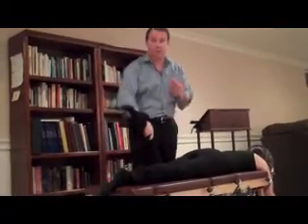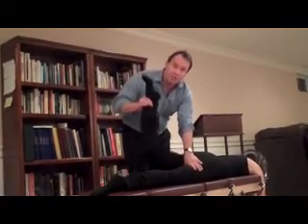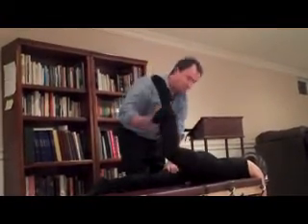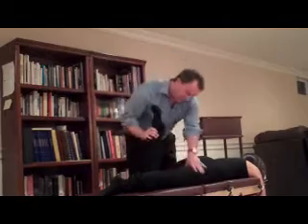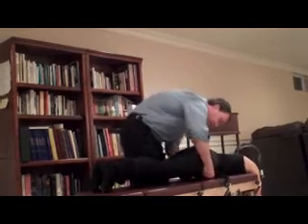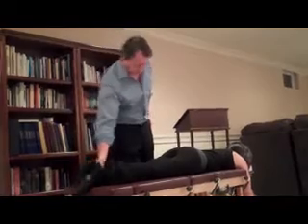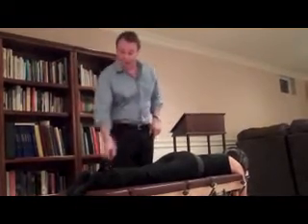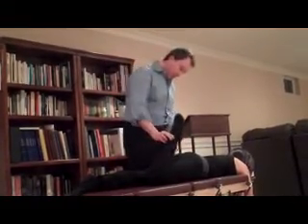Dr. Eugene Charles Demonstrates How to Treat a Sprained Pelvis (Piriformis Syndrome)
If you want to learn more about piriformis syndrome and low back pain; plus how your body truly works so you can stay healthy—you will benefit from the book, Journey To Healing: The Art and Science of Applied Kinesiology.

This one is for you, doctors. In this video, Dr. Eugene Charles explains how to treat a sprained pelvis or Piriformis Syndrome, by using the Serola Sacroiliac belt. This is a simple, yet effective approach to treat low back pain, sciatica, bladder issues and ovary and prostate problems. It could be worn sitting at your desk at work all day, during exercise or during daily activities.

If you are a doctor interested in learning applied kinesiology go

To find a doctor in your area trained in applied kinesiology go